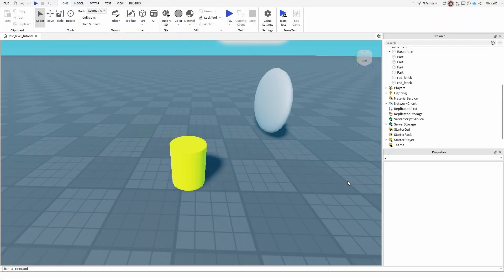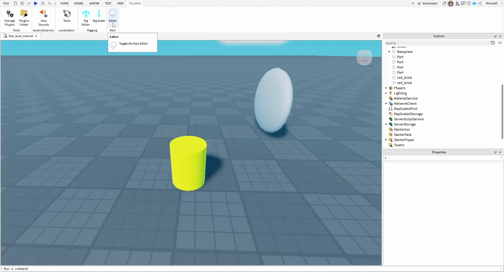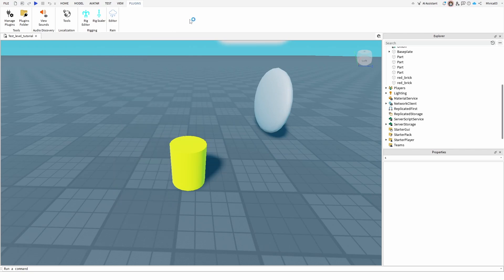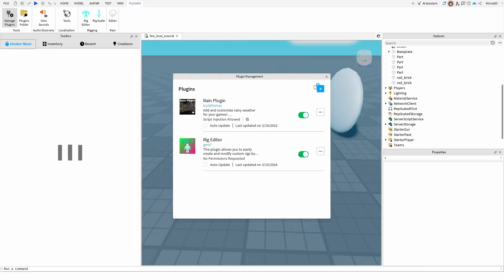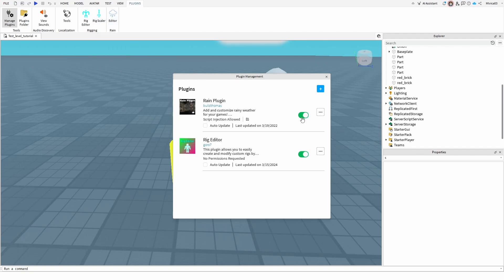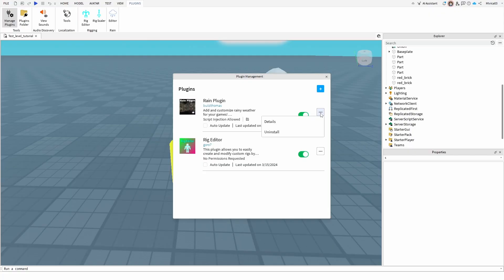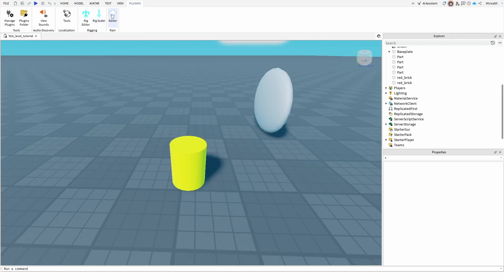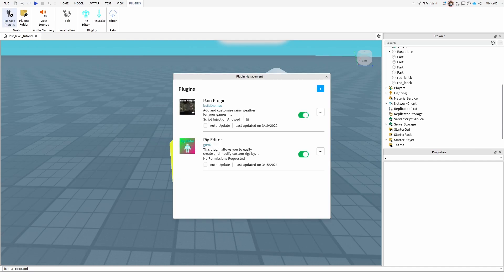How To Delete Plugins in Roblox Studio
In this beginner tutorial, I’ll show you how to delete plugins in Roblox Studio step by step! Learn how to manage your installed plugins, remove ones you don’t need, and keep your workspace clean and organized. Perfect for new Roblox developers who want to understand how to control their tools and keep Roblox Studio running smoothly.